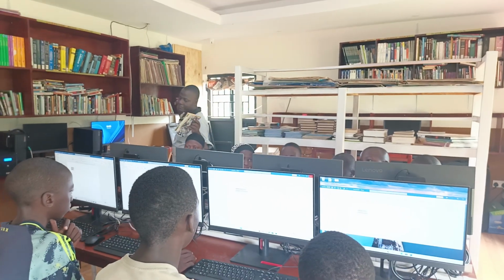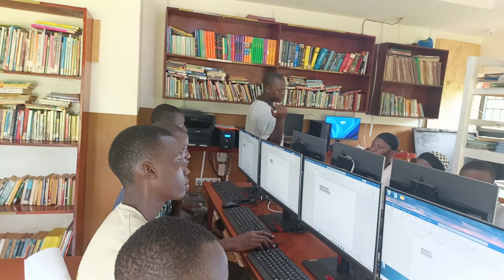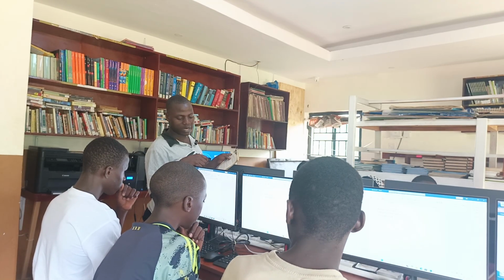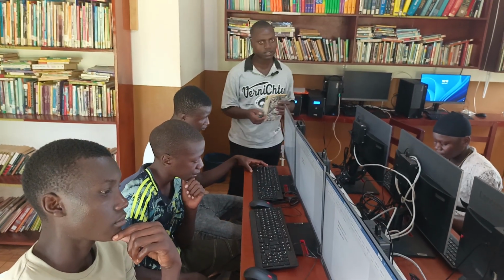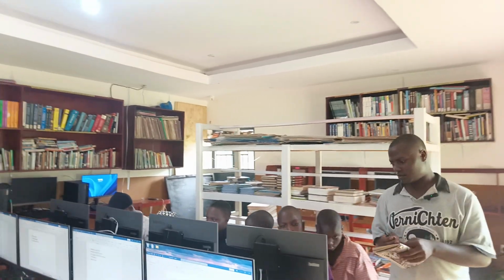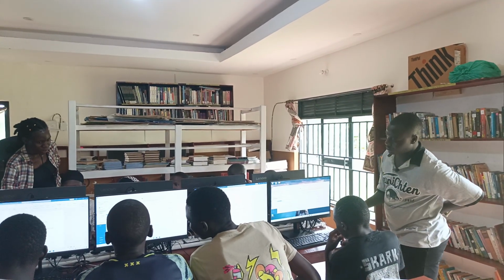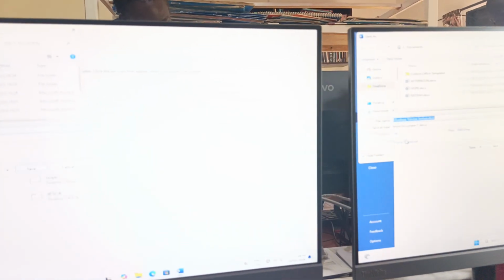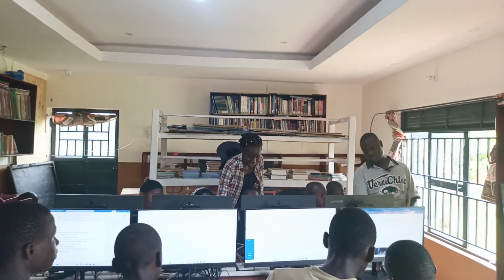Computer Training for Beginners 💻 | Basic Computer Skills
This video introduces basic computer training for beginners 💻. Learn essential computer skills including how to use a computer, keyboard and mouse basics, and simple digital knowledge needed for school, work, and daily life.
This training is suitable for students, beginners, and anyone starting computer lessons.